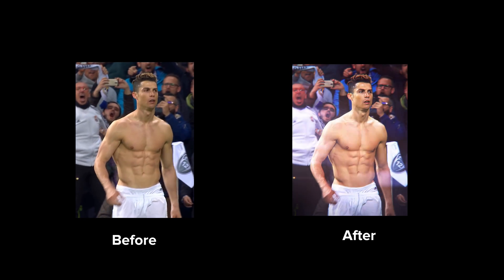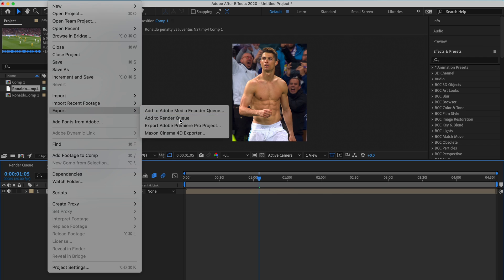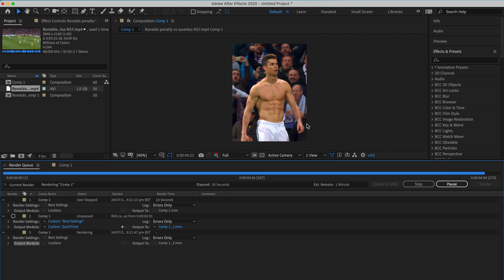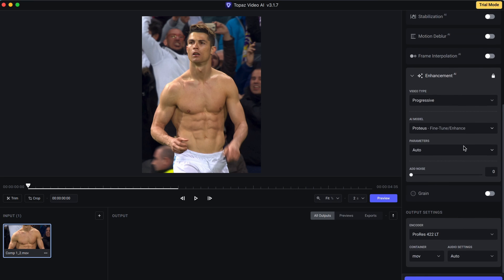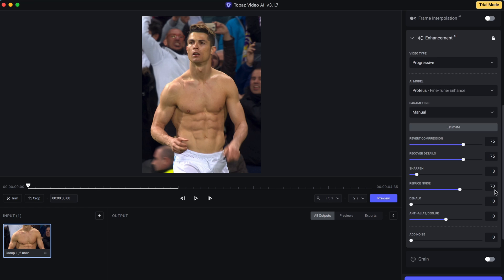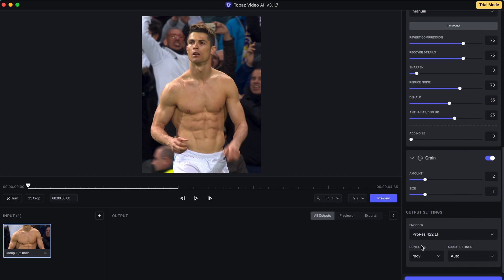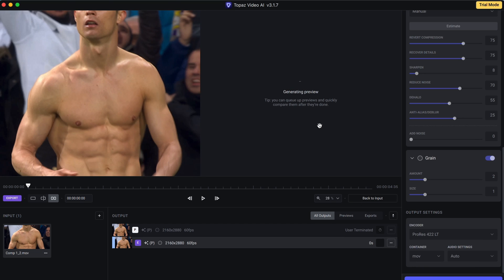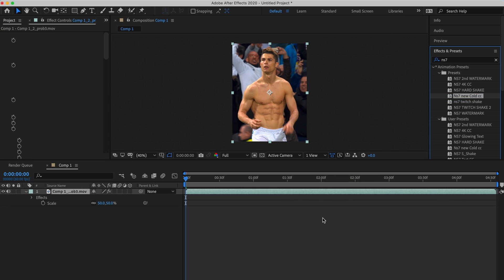The Best 4K Quality Tutorial - Topaz + After Effects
© NOTSR7